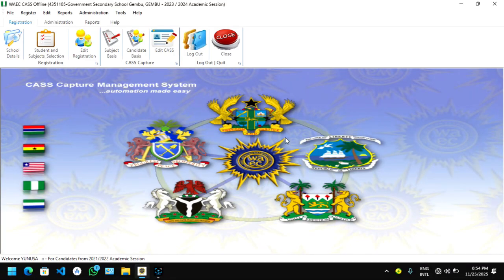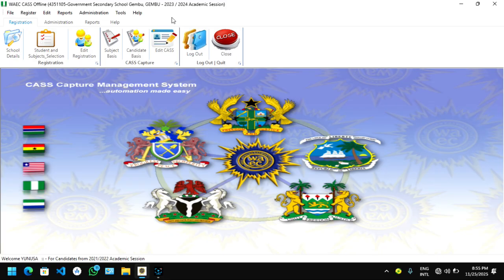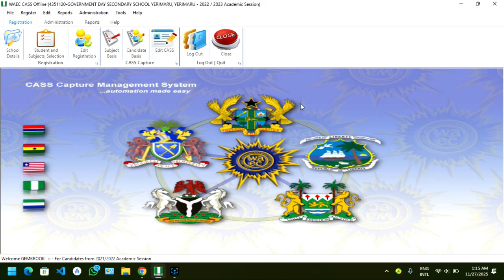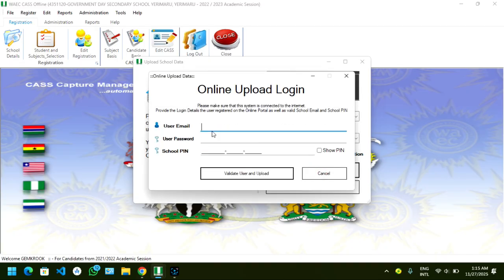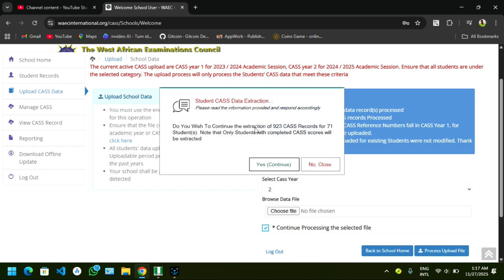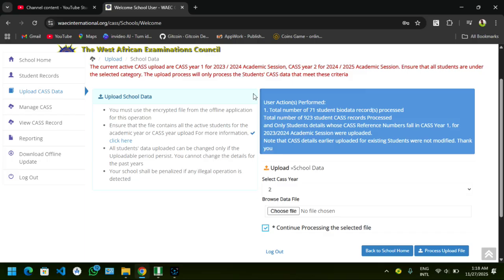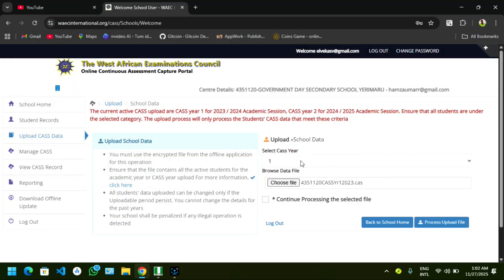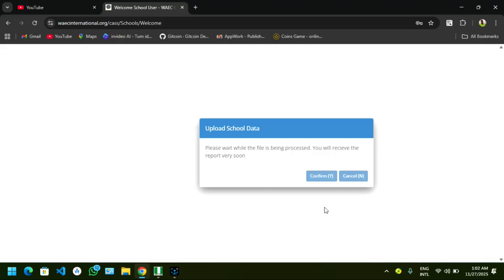WAEC 2026 – How to Upload CASS Online (Step-by-Step Guide)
Learn how to upload WAEC CASS (Continuous Assessment Score Sheet) for 2026 step-by-step using the official WAEC CASS portal. This video shows you how to prepare your school’s CASS data, generate the export file, login to the WAEC portal, and upload without errors.

Whether you’re a school admin, ICT teacher, WAEC officer, or data entry personnel, this guide will help you successfully complete your CASS upload before the deadline.

🔥 What You Will Learn in This Video:

How to update and prepare your 2026 WAEC CASS software

How to enter student scores correctly

How to generate the CASS export file (.clx or .xls)

How to login to the WAEC CASS upload portal

Step-by-step CASS upload procedure

How to preview and submit CASS

How to print the CASS summary report

How to fix common errors like

“Object reference not set to an instance of an object”

“Invalid CASS format”

Student list mismatch

✔️ WAEC e-Registration → CASS Upload

⭐ Who This Video Is For:

WAEC School Administrators

ICT/Computer Teachers

School Exams Officers

Proprietors/Principals

Data Entry Staff